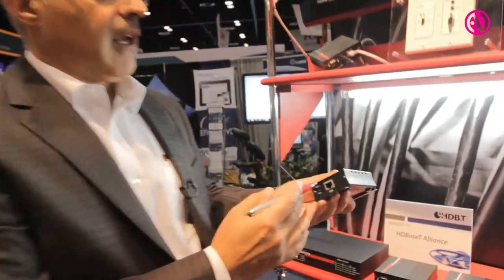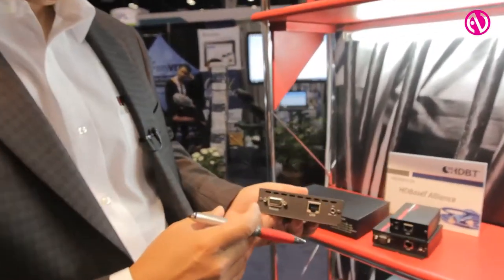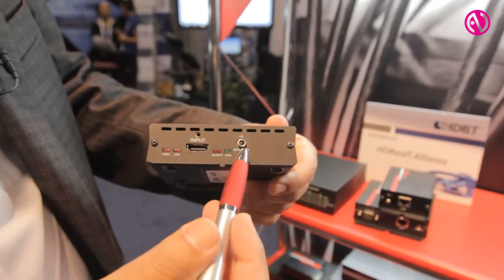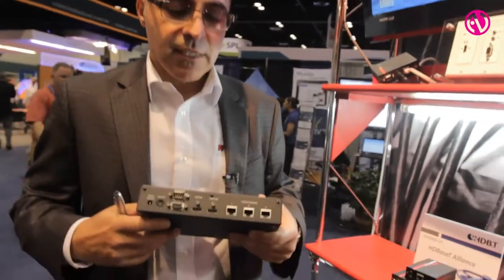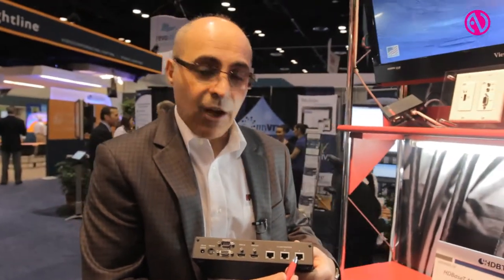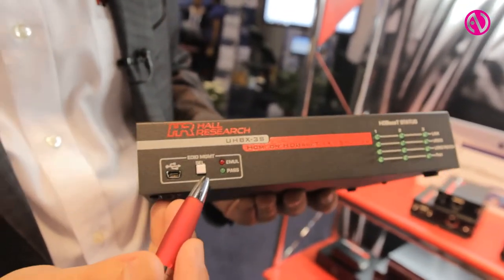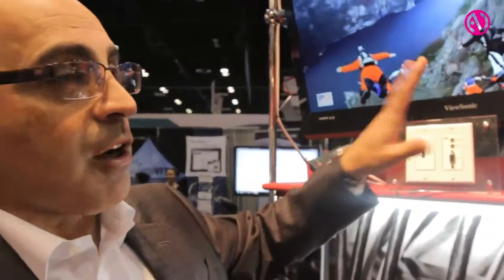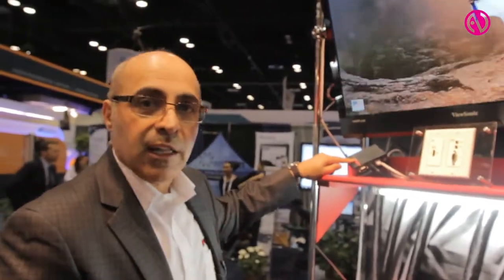Hall Research presents HDBaseT extenders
Hall Research presents HDBaseT extenders that support PoH (power over HDBaseT) on its stand at InfoComm 2013.